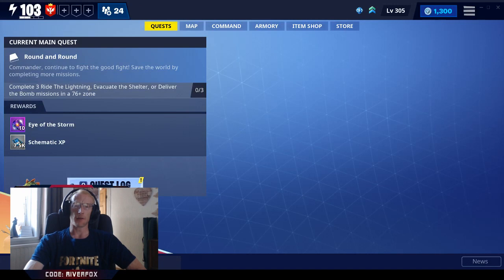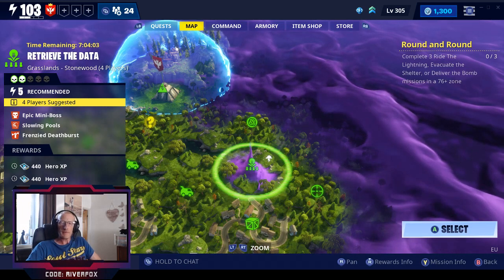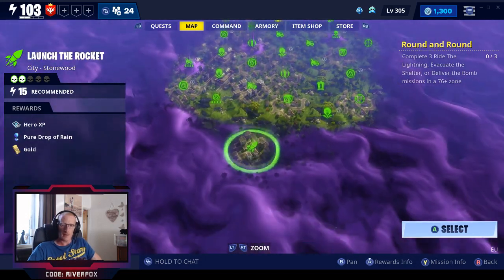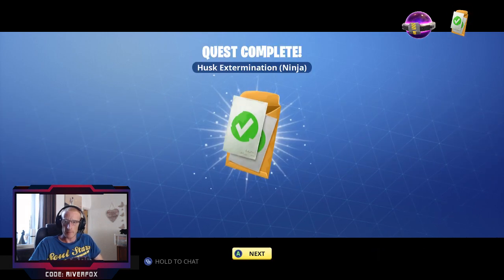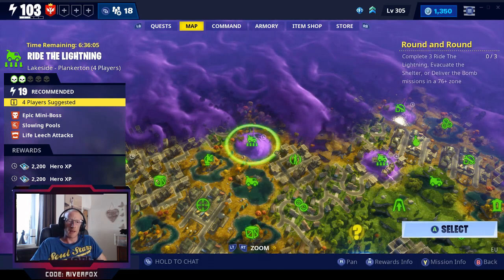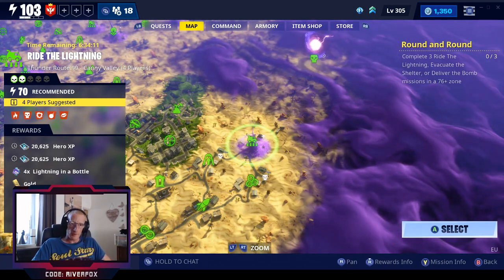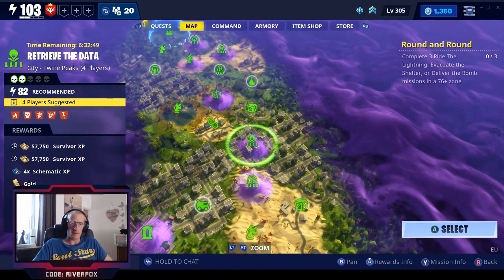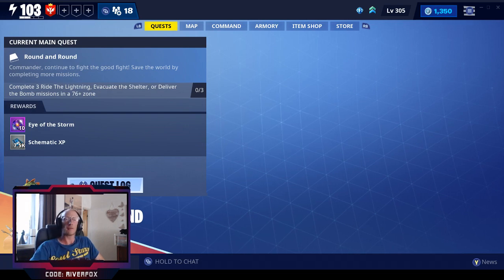How to farm XP in Fortnite save The World (STW) survivor, hero and schematic XP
Hello everyone, I'm RiverFox9939288 and welcome to another video.
Fortnite Save The World (STW) How to farm Survivor, Hero and Schematic XP the best way. We all need XP to progress and sometimes it can be a struggle getting it so here's how to farm XP